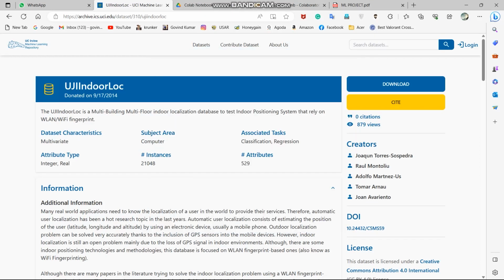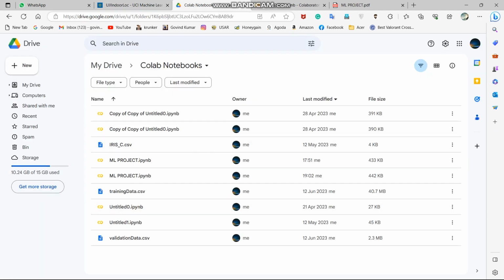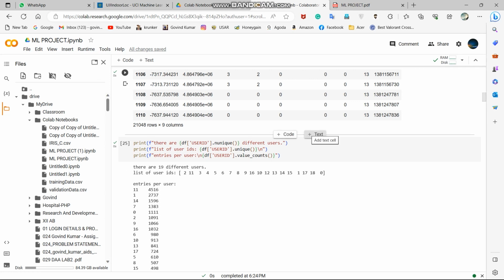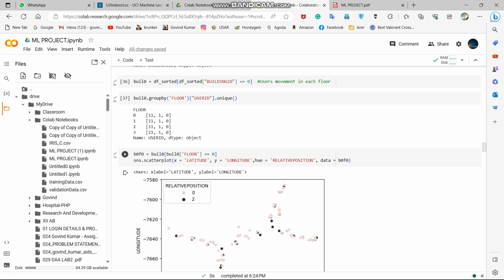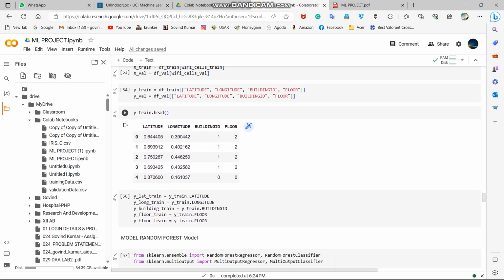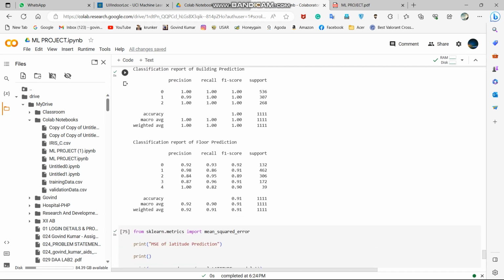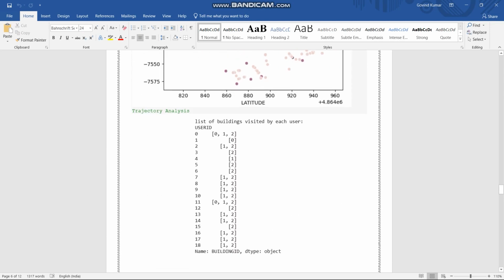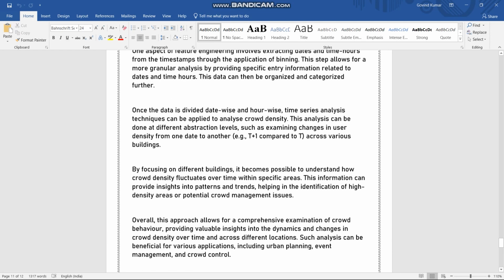UJIIndoorLoc: Comparative ML Analysis || Class. & Regr. || User Movement Patterns using ML Models.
This YouTube video presents an exciting machine-learning project focused on analyzing user movement patterns within a building. Using advanced techniques and algorithms, we delve into the world of indoor localization and explore the insights hidden within the dataset.

Our journey starts with preprocessing the dataset, ensuring data quality, and understanding its structure. We then dive into various analyses, including relative position analysis, building analysis, and trajectory analysis, to uncover fascinating patterns and trends in user movement.

We drop redundant columns and normalize WiFi signals to refine our analysis to ensure consistent comparisons. Additionally, we normalize latitude and longitude values, setting the stage for the subsequent modeling phase.

With the dataset prepared, we split the data into independent variables (x) and the target variable (y), laying the foundation for the machine learning models. We employ two powerful algorithms: Random Forest and Support Vector Machine (SVM), known for their accuracy and reliability in predictive tasks.

Throughout the video, we share key insights and discuss the rationale behind each step, allowing viewers to understand the methodology and decision-making process. Whether you're interested in indoor localization, machine learning, or analyzing human behavior, this video provides valuable knowledge and practical applications.

Join us on this ML adventure as we uncover hidden patterns in user movement, develop powerful predictive models, and gain insights that can be applied to various fields like urban planning, crowd management, and more.

Don't miss out on this intriguing exploration of user movement analysis through machine learning.